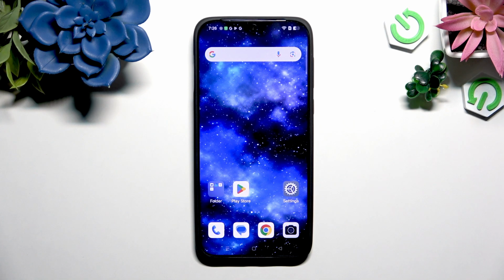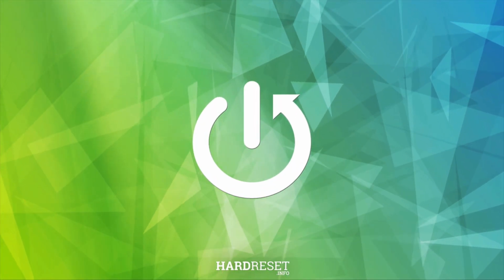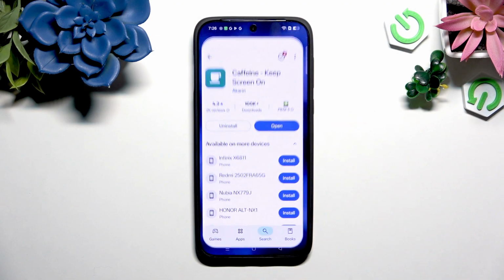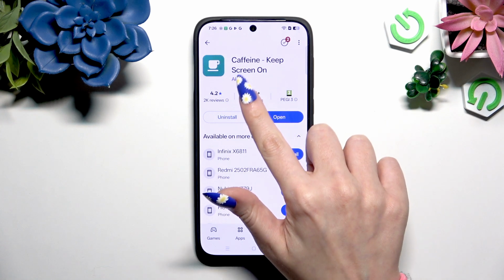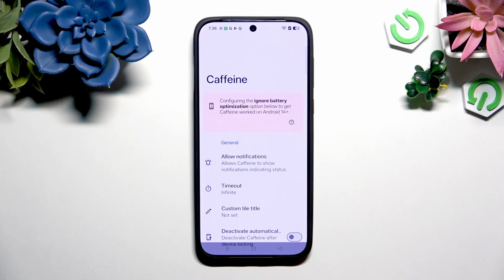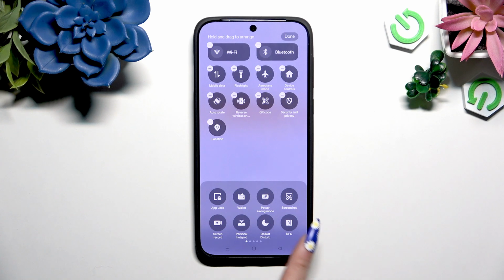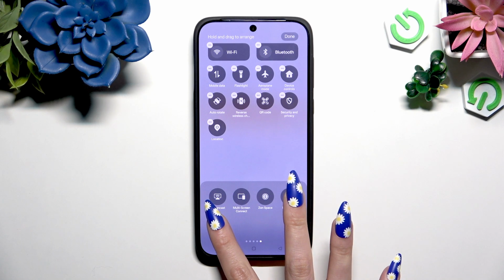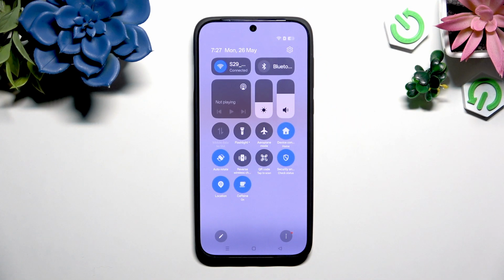OPPO Find X8 – How to Keep Screen On (Set Screen Timeout to Never with Caffeine App)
If you want to stop your OPPO Find X8 screen from turning off automatically, this video will show you how to set the screen timeout to never using the free Caffeine Keep Screen On app. Learn step-by-step how to download Caffeine from the Play Store, add the Caffeine shortcut, and activate infinite screen time on your OPPO Find X8. This method is perfect if you need your display to stay awake for reading, presentations, or any other reason. Follow along to make sure your OPPO Find X8 screen stays on as long as you need.

How to keep the screen on forever on OPPO Find X8?
How to use Caffeine app to set screen timeout to never on OPPO Find X8?
Where to find screen timeout settings on OPPO Find X8?

0:00 Introduction
0:08 Downloading Caffeine Keep Screen On app
0:20 Opening and setting up the app
0:31 Editing and adding Caffeine shortcut
0:47 Activating infinite screen timeout
0:58 Turning off Caffeine (disabling infinite timeout)
1:02 Outro